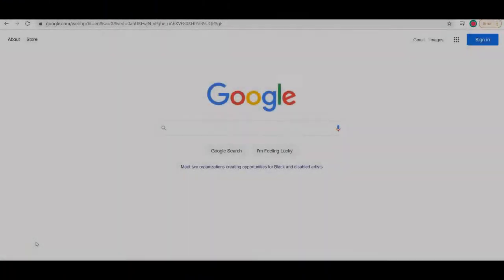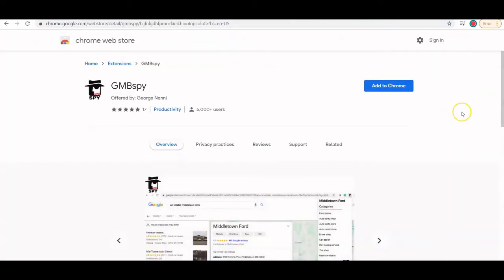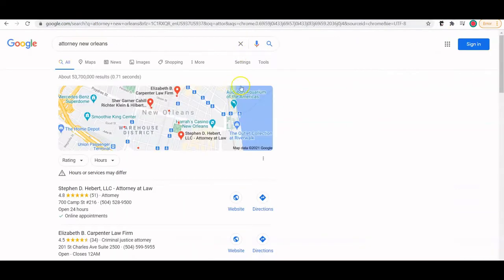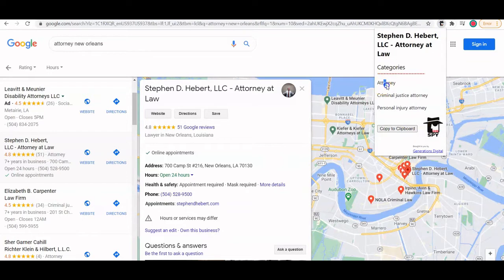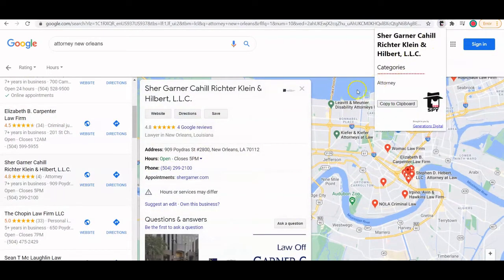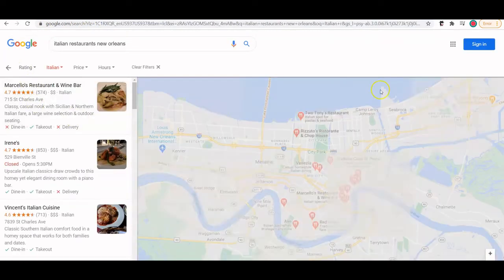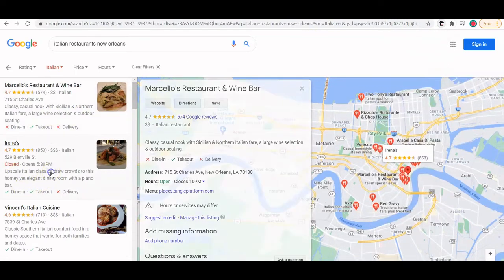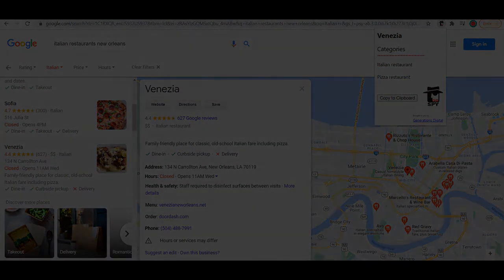Use GMBspy (GMB Spy) to find out the Google My Business (GMB) categories your competition is using.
In this video tutorial, I show you how to use a really cool (and free) Chrome extension called GMBspy (GMB Spy) to find out all of the Google My Business (GMB) business categories a business is using. This is important because Google only shows you the primary category chosen.

It's critical that you understand what your top-performing local business competition is using so you can beat them at their own game! This type of thing is a must as part of a larger local SEO strategy.

Outside-the-box solutions based on facts and data that work:
-Local SEO
-WordPress performance
-WordPress security